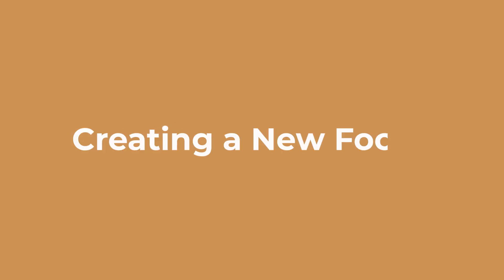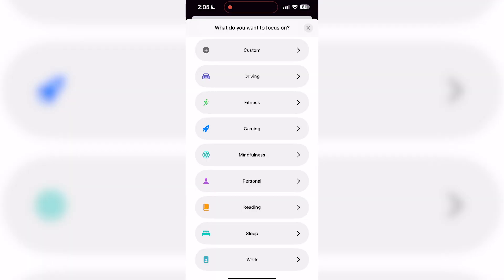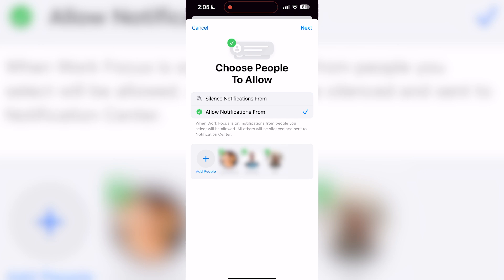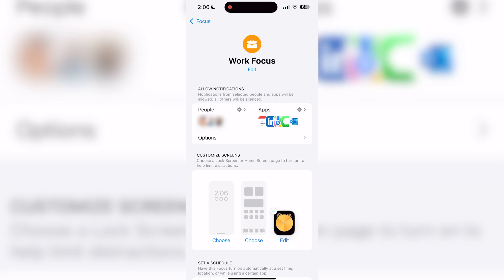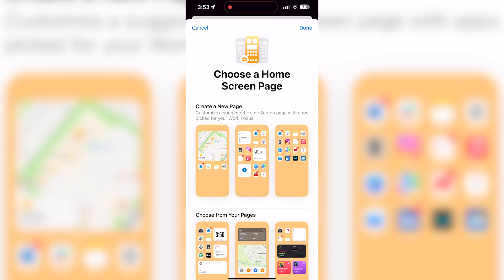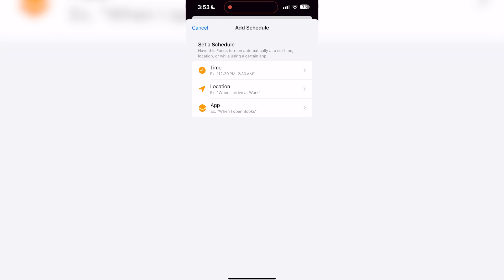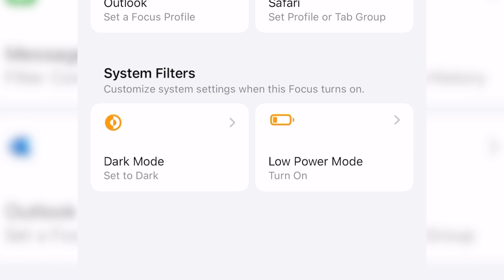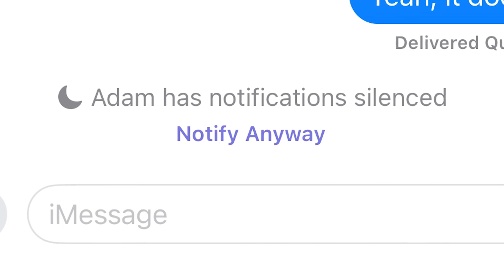Never Get Distracted! | Apple Focus Tutorial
Chances are, your Apple devices are with you through everything, whether it’s work, play or chill time. In this video, we'll show you how to utilize Apple’s “Focus” feature to tailor your lock screen, home screen and notifications to the specific activity you are doing. That is…no more scrolling on Instagram during the work day!

Chapters:
00:00 - Intro
00:50 - What is Focus?
01:18 - Creating Home Pages
02:00 - Creating a New Focus
02:40 - Focus Appearance
03:03 - Silence Notifications
04:03 - Customize Screens
04:42 - Add Schedule
05:15 - Focus Filters
05:50 - Share Across Devices
06:18 - Outro

Looking for professional media support? Messenger Bag Media is your one-stop media shop! We serve businesses large and small for all communication needs. If you require professional graphic design, videography, photography, web design or any other media services at an unbeatable price,